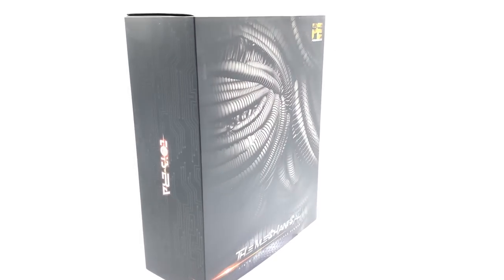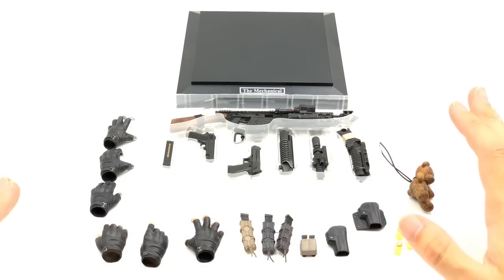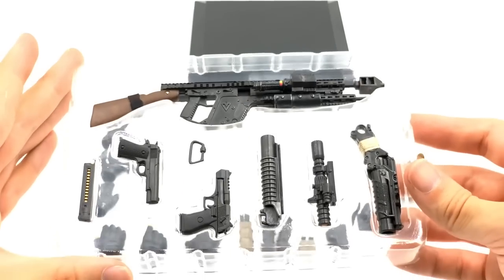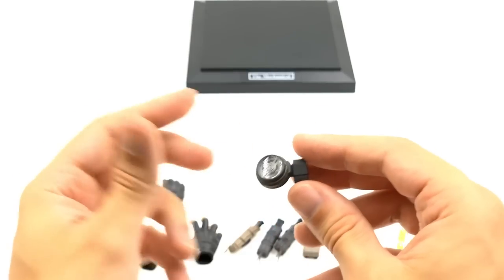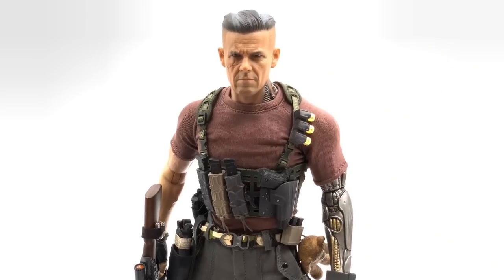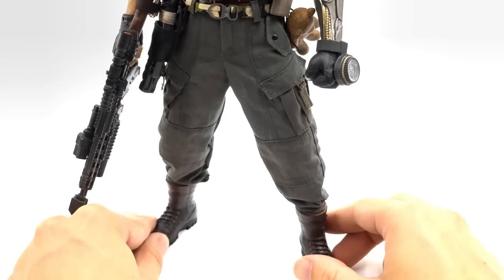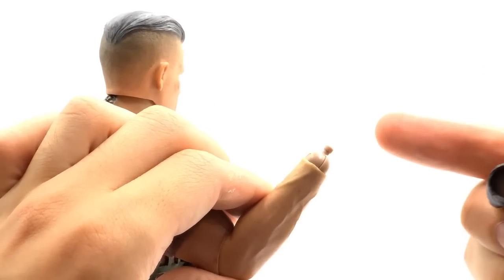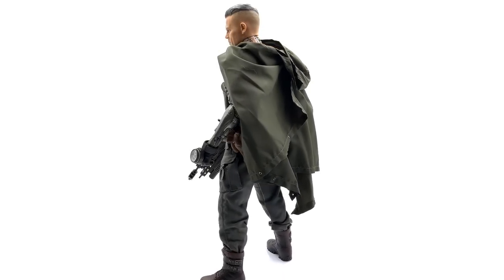Toys Era Cable Deadpool 2 Review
Sixth Scale Deadpool 2 Cable Full review!